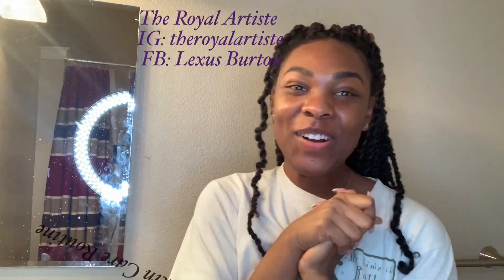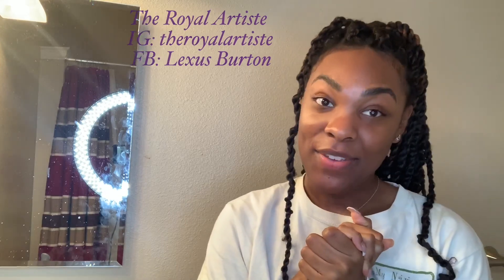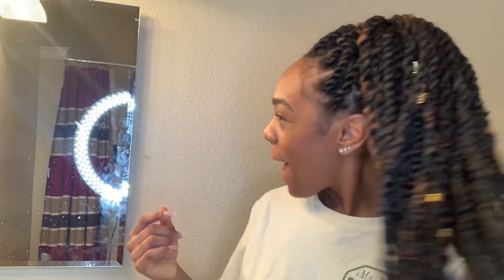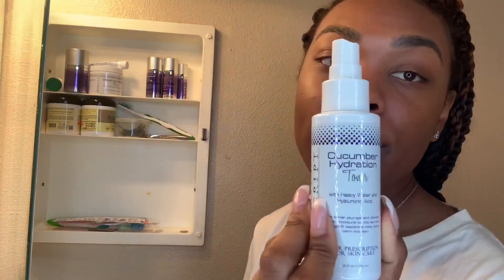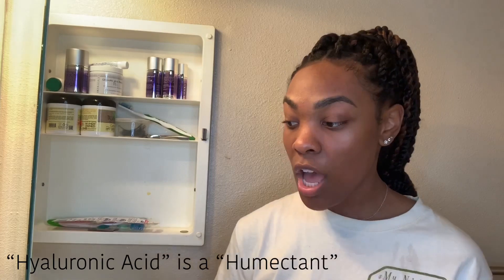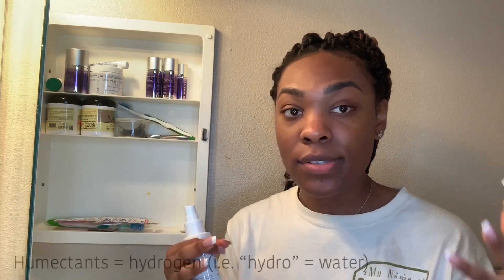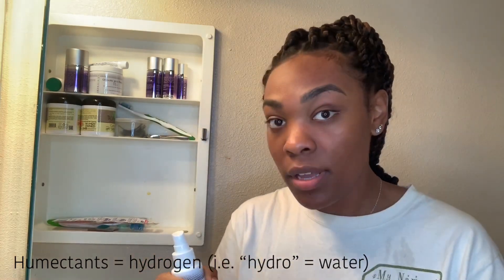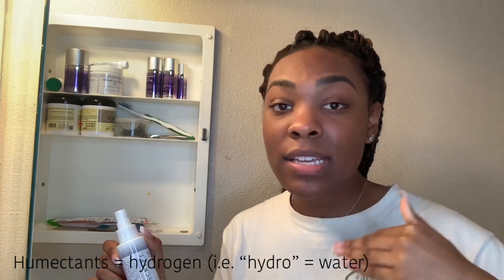My Nightly Skin Care Routine Using the line “Skin Script”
If you need help with your skin for dark marks or dryness then this is your video! In this video, I share with you my nightly routine that I customized from the professional skin care line called “Skin Script” for my discolored and dry skin... I believe in this line so much as it has improved my skin and the skin of others who’ve come to me for help with the same or different skin concerns. Keep in mind that if these are not your same skin concerns then you wouldn’t use all of the same products you see here but rather products that are tailor made for your specific skin concerns within this same line.